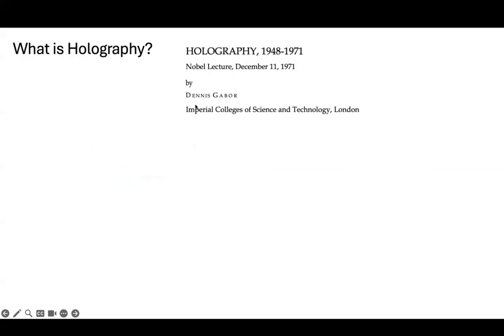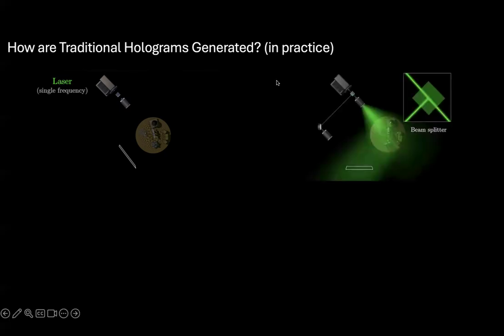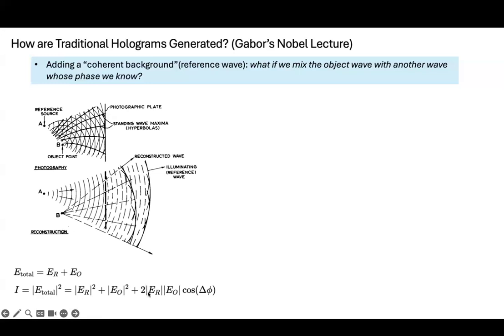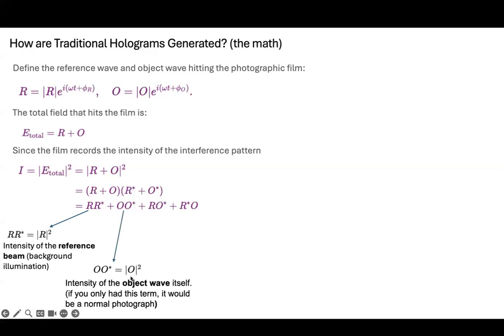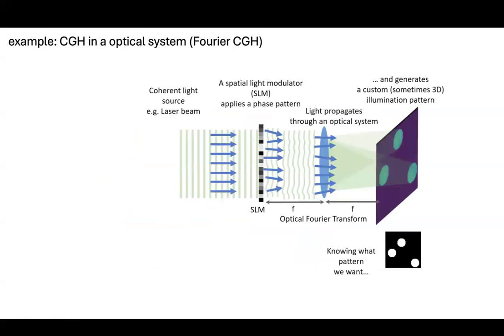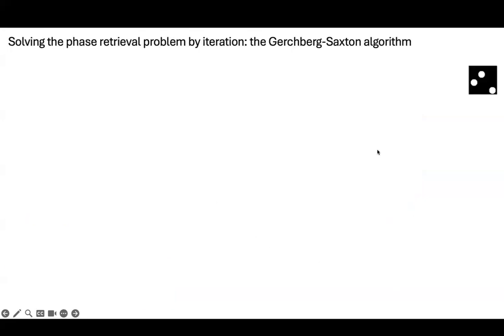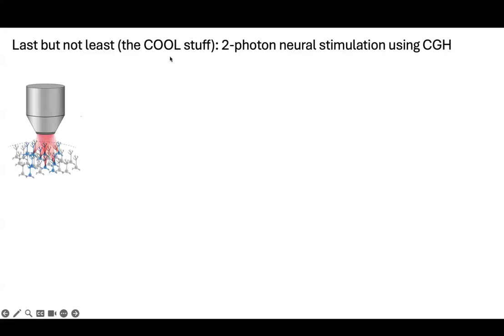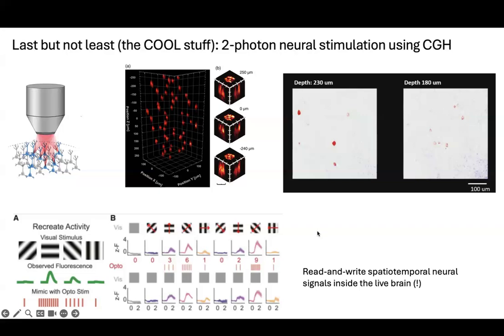【特別篇】阿雲ㄉ光學期中報告(づᴗ _ᴗ)づ✧｜美國大學生活｜加州理工學院博士班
大家好我是阿雲 我還活著 大家還好嗎？
八月的時候終於通過博班資格考了 不過因為一直很忙沒什麼心思剪片

九月開學修了（應該是人生）最後一堂課（Biophotonics 生物光子學）
期中報告自選光學主題作報告 要錄影上傳給其他修課同學評分
我選的主題是電腦全像術（computer generated holography）
既然我都花時間做ppt錄影了不如上傳給大家分享
我的物理/光學背景基礎薄弱 有錯歡迎指教
至少我覺得我的簡報做得不錯跟整體講得很流暢 一鏡到底 哈哈哈哈

如果還有人看到這頻道請留言 我會努力產出vlog的🐷

 我這影片沒有盈利希望他不要介意...（？）